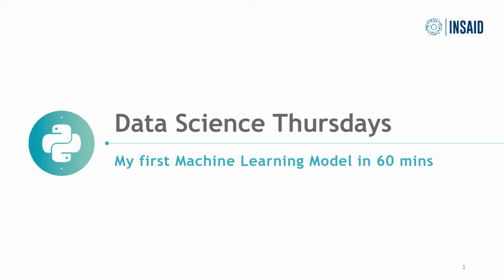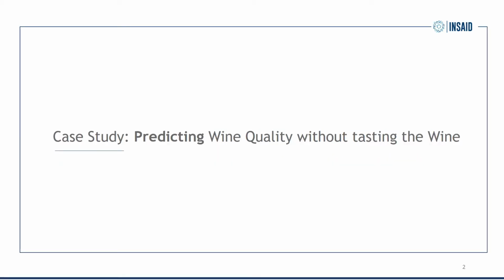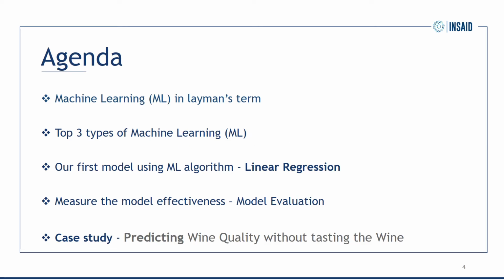Build your first Machine Learning model in 60 minutes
INSAID is India's first Artificial Intelligence academic institution dedicated to research and education in AI & Big Data Analytics